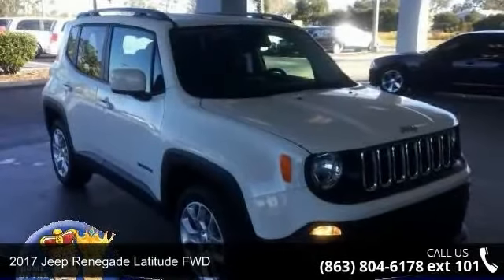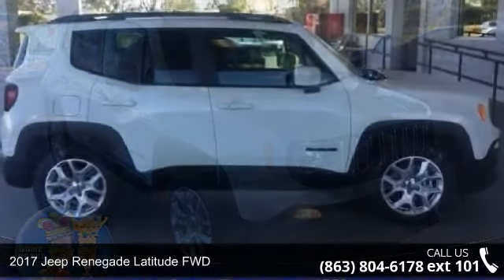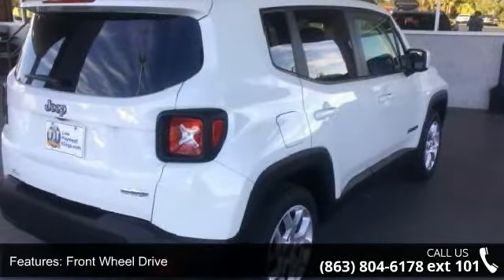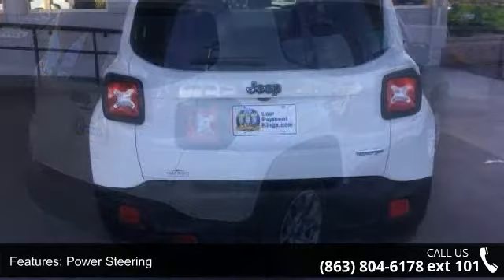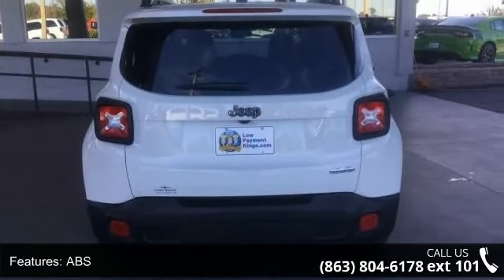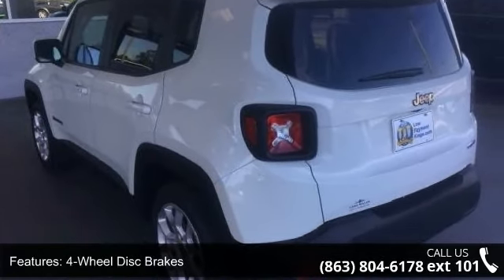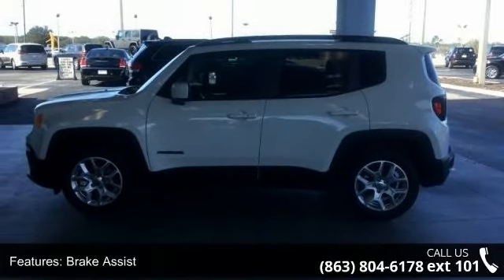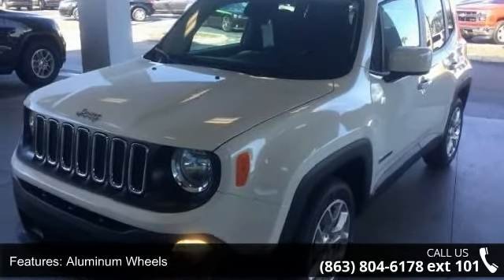2017 Jeep Renegade Latitude FWD - Lake Wales Chrysler Dod...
IPod/MP3 Input, Satellite Radio, TRANSMISSION: 9-SPEED 948TE AUTOMATIC... PASSIVE ENTRY REMOTE START PACKAGE, ENGINE: 2.4L I4 MULTIAIR. FUEL EFFICIENT 30 MPG Hwy/22 MPG City! Alpine White (Vr exterior, Latitude trim. CLICK ME!KEY FEATURES INCLUDEBack-Up Camera, Satellite Radio, iPod/MP3 Input. Rear Spoiler, MP3 Player, Aluminum Wheels, Privacy Glass, Steering Wheel Controls, Child Safety Locks, Electronic Stability Control. OPTION PACKAGESENGINE: 2.4L I4 MULTIAIR Engine Oil Cooler, Flex Fuel Vehicle (STD), PASSIVE ENTRY REMOTE START PACKAGE Remote Start System, Passive Entry/KEYLESS-GO, TRANSMISSION: 9-SPEED 948TE AUTOMATIC Vinyl Shift Knob (STD). VEHICLE REVIEWSEdmunds.com explains "It might look rugged on the outside, but on the inside the Renegade is comfortable and well-trimmed.